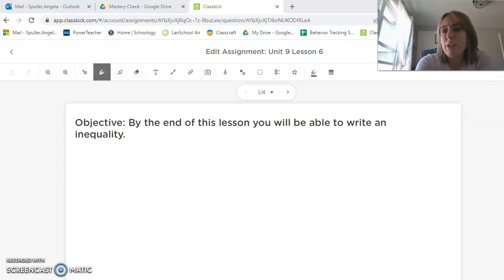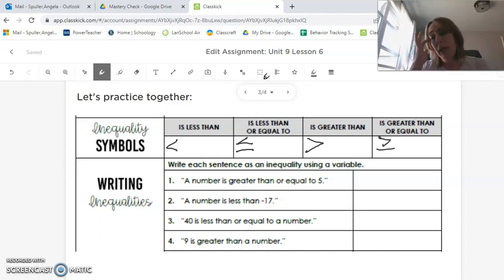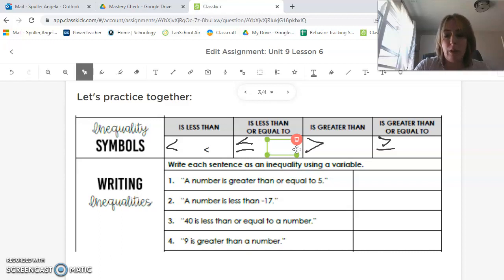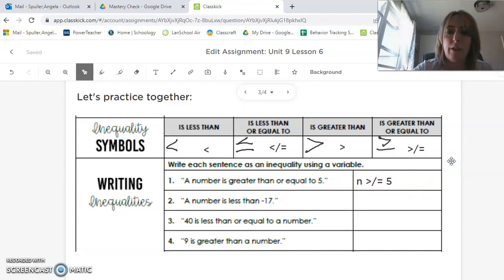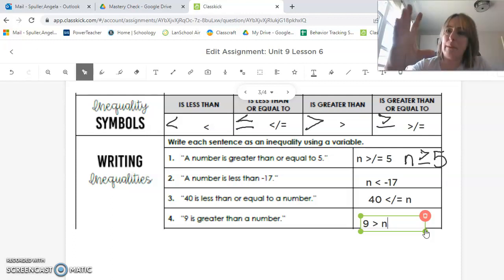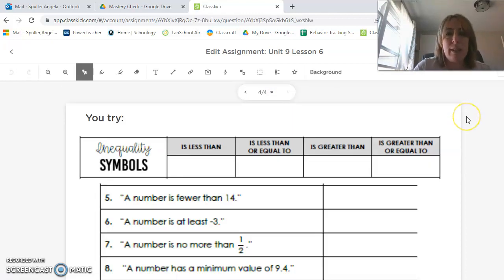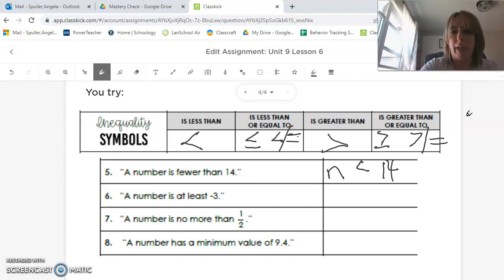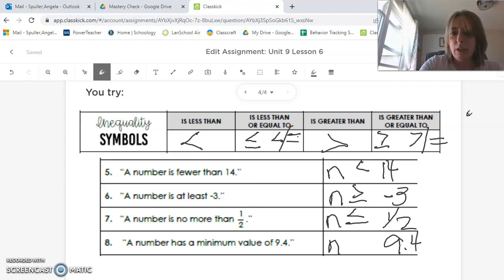Unit 9 Lesson 6